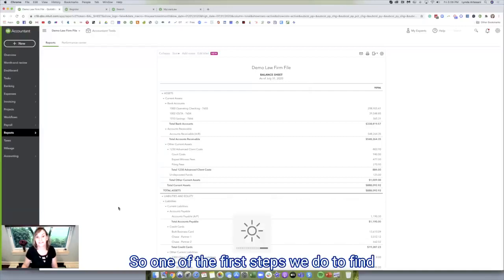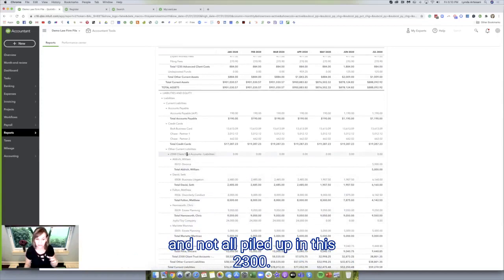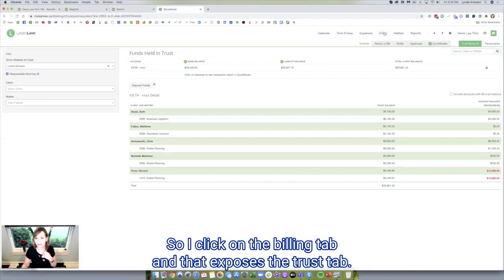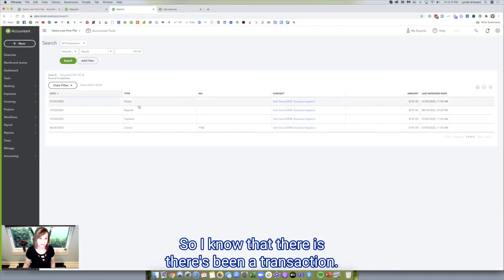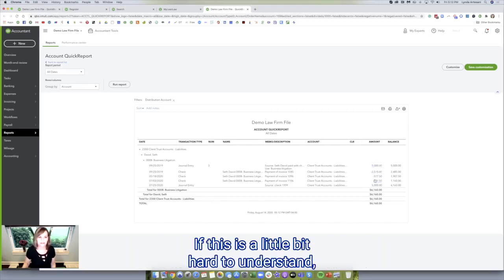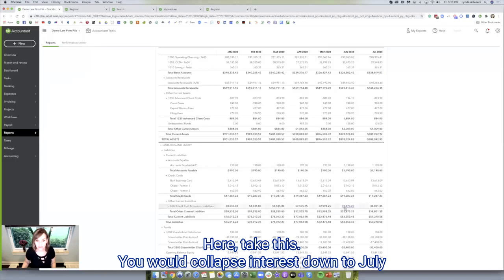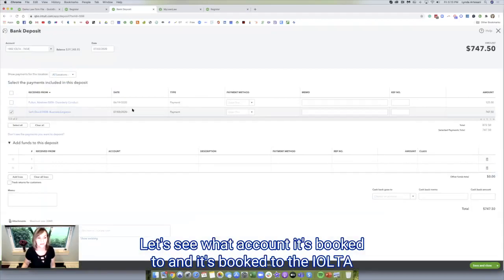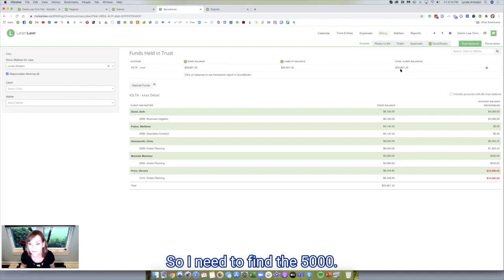Its Called a Trust Account for a Reason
Video on how to fix trust account errors and the process and strategy and I how I figure out how to fix your IOLTA or Trust Account.  Make that 3-way bank reconciliation be part of your workflow.